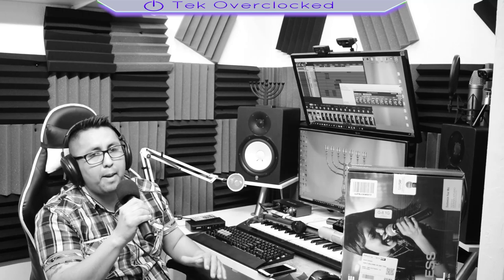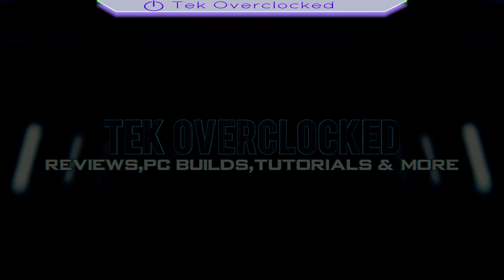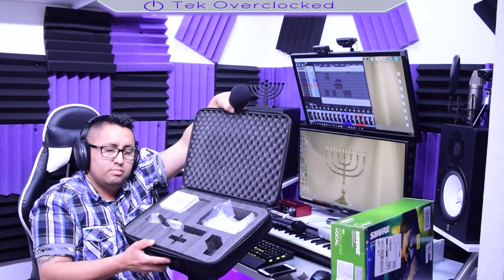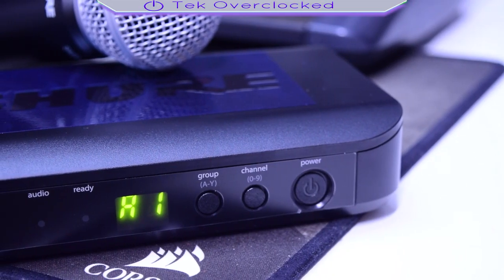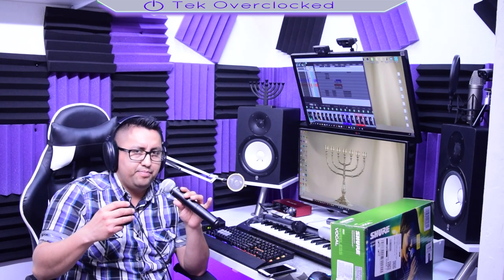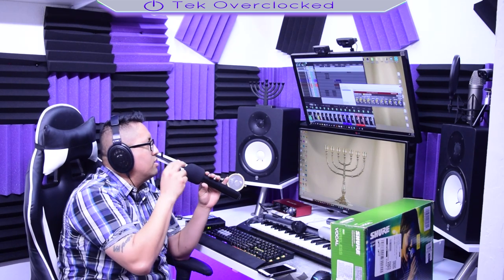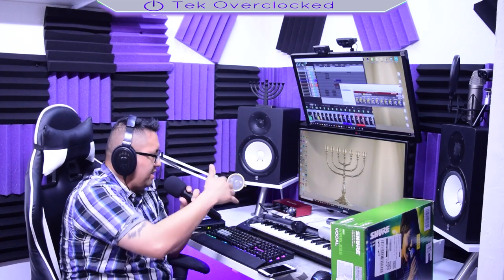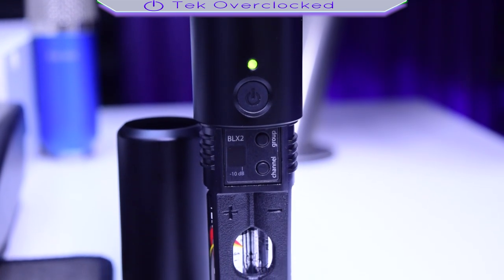Shure BLX24/SM58 Wireless Sound Test IS IT GOOD? My Thoughts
This video is by no means a Review, i unbox it, test it, use it, and came to a conclusion...

Included: BLX4 wireless receiver; BLX2/SM58 handheld transmitter with integrated SM58=- cardioid dynamic microphone capsule; microphone clip; padded zipper case
Power and battery status LED
Adjustable gain control
Quick & easy frequency matching
2 AA batteries (included) provide up to 14 hours of continuous use

BLX24/SM58 Handheld Wireless System
The BLX24/SM58 Handheld Wireless System is part of the BLX wireless systems family. Shure BLX Wireless Systems combine professional-quality sound with simple setup and an intuitive interface for legendary audio performance right out of the box. Precision-built and available in a variety of configurations, it’s the most accessible way to own the stage. Includes BLX4 single-channel receiver, BLX2/SM58 handheld transmitter, microphone clip, power supply, 2 AA batteries, and user guide.

BLX2/SM58 Handheld Wireless Microphone Transmitter
Featuring an integrated SM58 microphone cartridge, the BLX2/SM58 Handheld Wireless Microphone Transmitter delivers wireless audio with professional clarity and reliability. Features of the SM58 Microphone: The legendary Shure SM58 vocal microphone is designed for professional vocal use in live performance, sound reinforcement, and studio recording. Its tailored vocal response for sound is a world standard for singing or speech. A highly effective, built-in spherical filter minimizes wind and breath "pop" noise. A unidirectional (cardioid) pickup pattern isolates the main sound source while minimizing unwanted background noise. Rugged construction, a proven shock-mount system, and a steel mesh grille ensure that even with rough handling, the SM58 will perform consistently, outdoors or indoors.